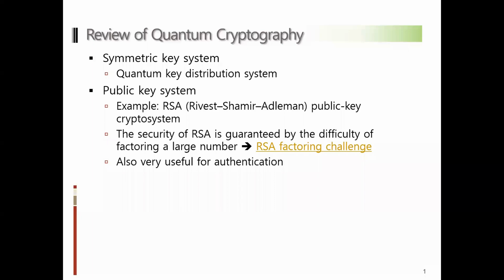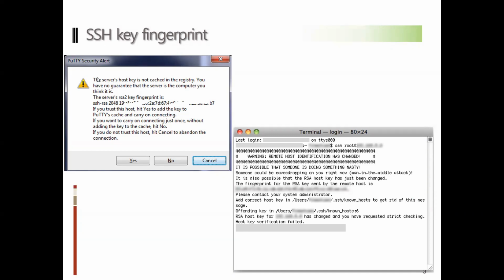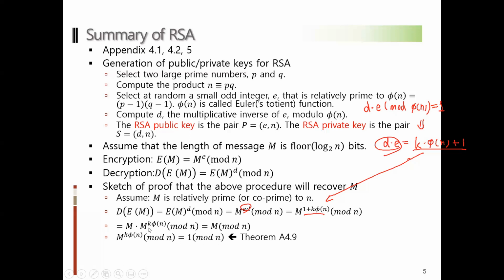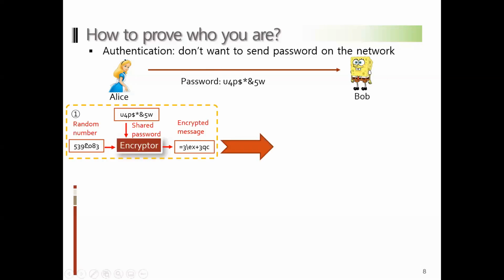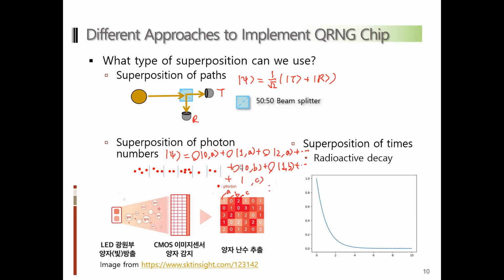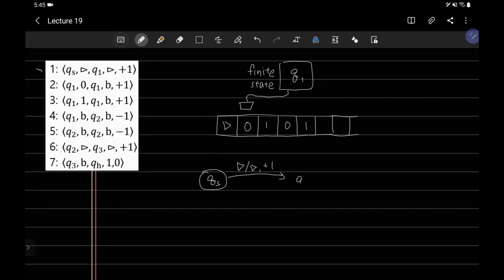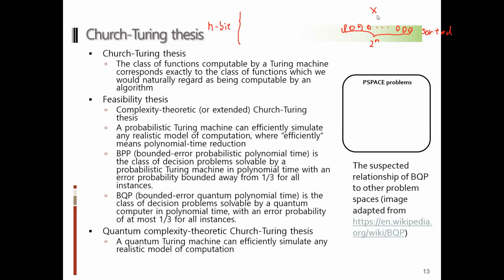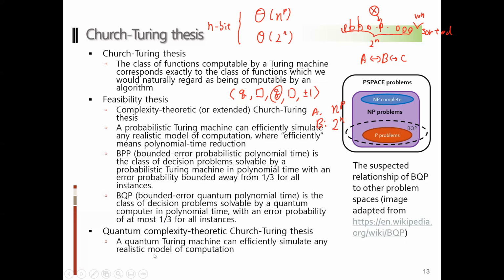Lecture 19/26 - Quantum computing (lectured by Prof. Taehyun Kim at SNU during 2021 spring semester)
Review of RSA algorithm, quantum random number generator (QRNG), Church-Turing thesis